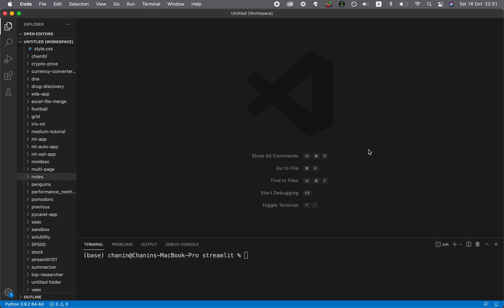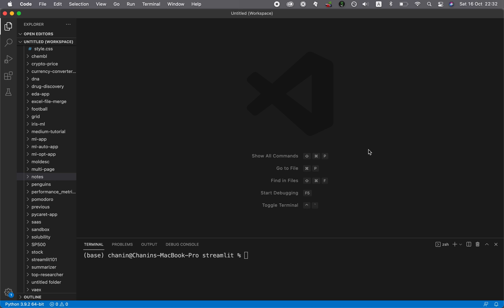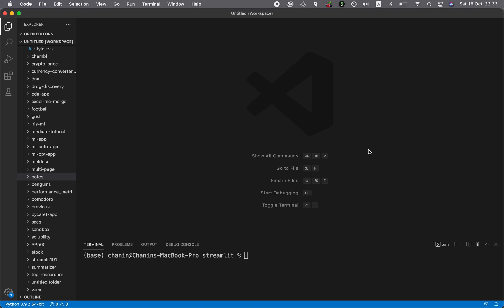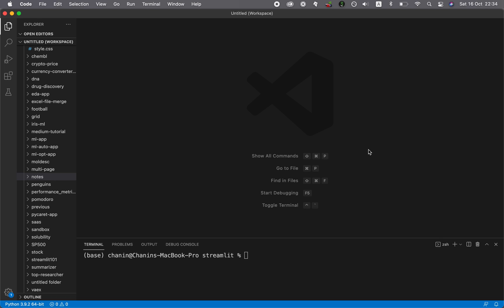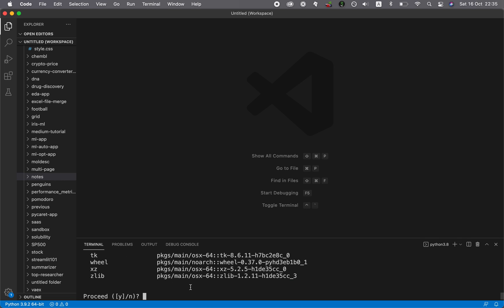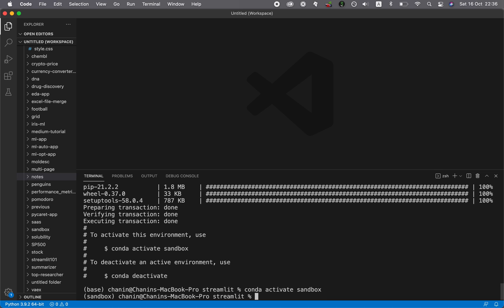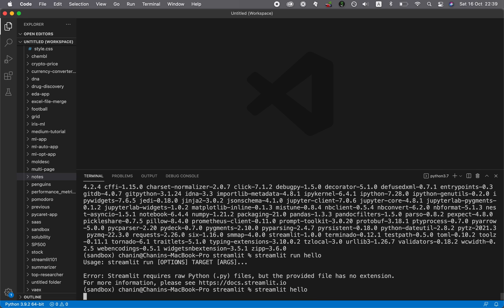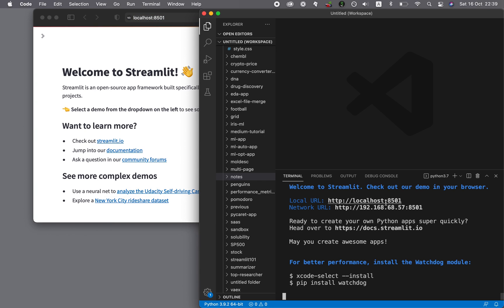Streamlit 101 - How to setup your Streamlit working environment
In this video, you will learn about how you can get started in setting up your Streamlit working environment. Particularly, we will start by creating a conda environment followed by installing Streamlit.

1. Create a new conda environment
        conda create -n sandbox python=3.7.9
2. Install streamlit
        pip install streamlit